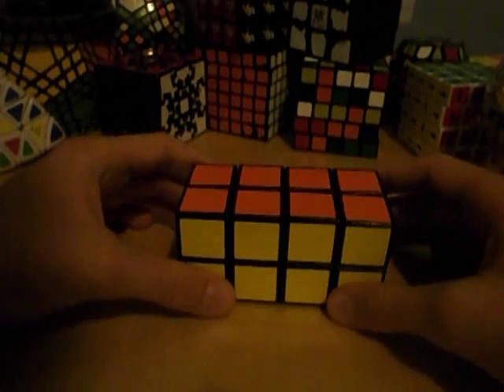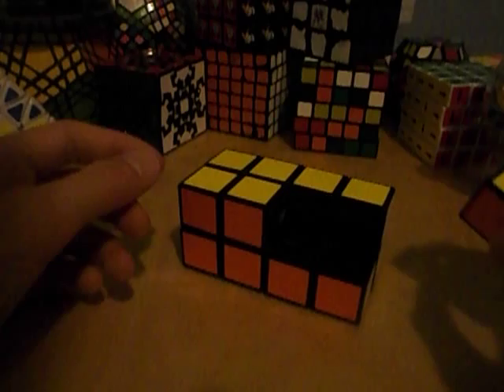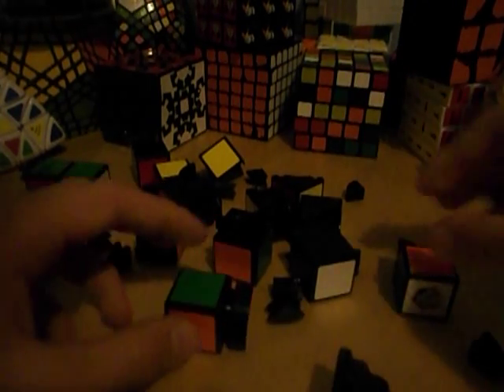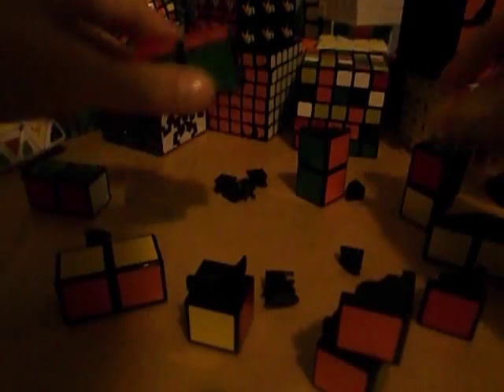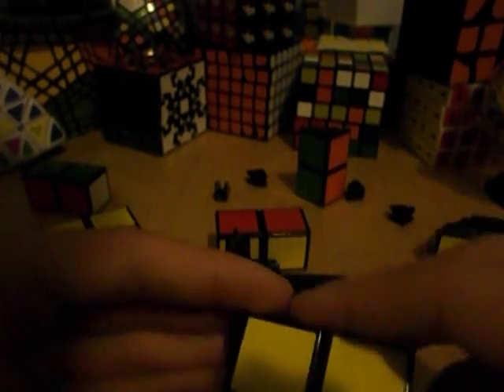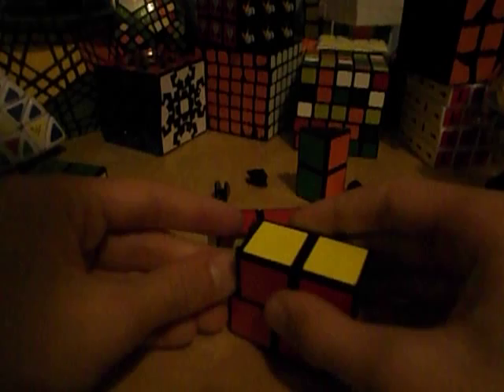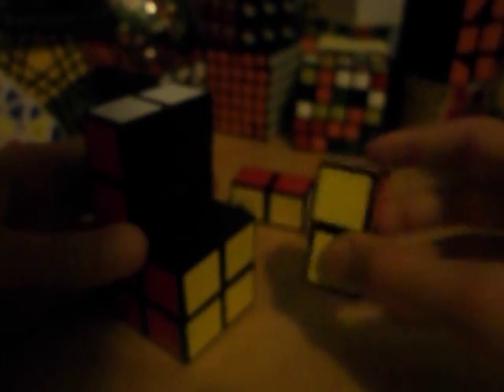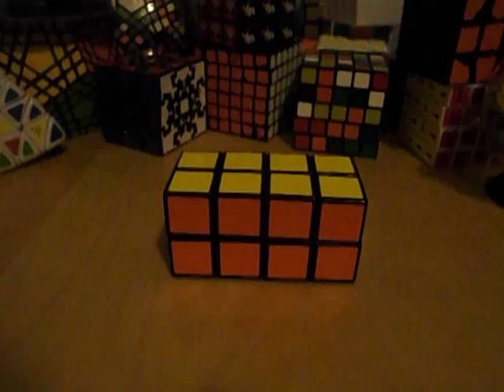How to safely and succesfully disassemble and reassemble the 2x2x4 cube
Great for cheating, lubing, and seeing he mechinism
Be carful on the last piece I actually broke a piece on the core.  If you need to replace the core, Find a Rubik's Junior Cube.  That is the one with the monkey face and pink on it.  Take it apart and swap the cores.  To take the cors off, unscrew the screws.